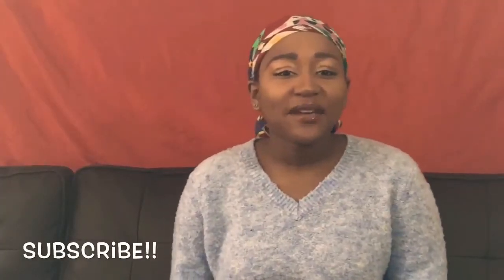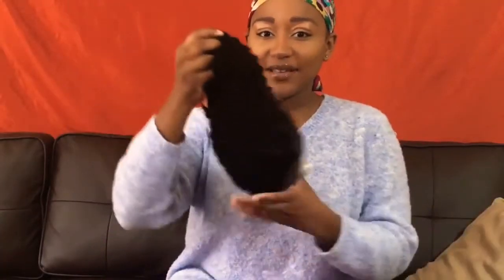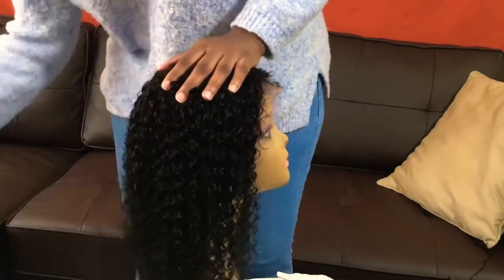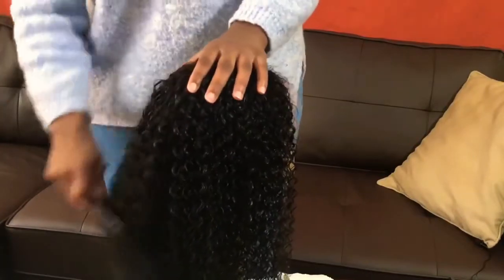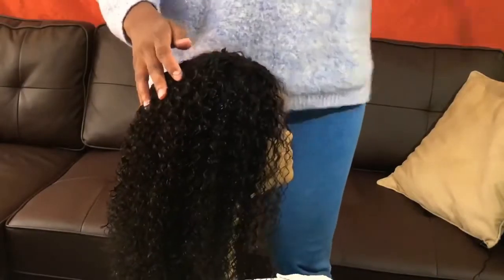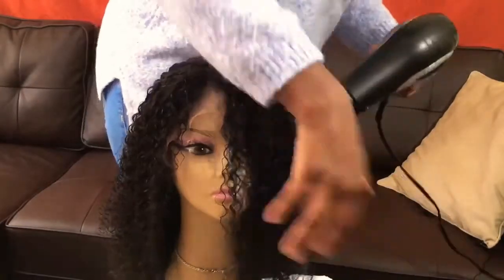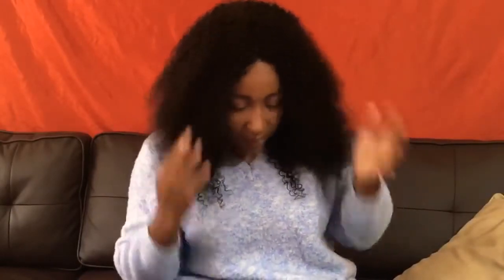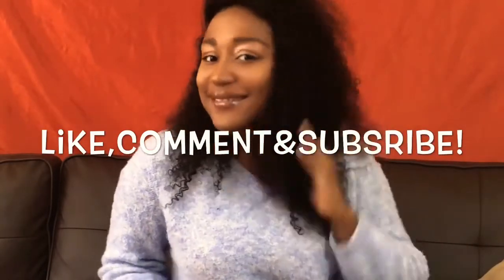HairSpells Curly Wig Initial Review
🔎Hair: Indian deep curly lace frontal wig 130% density 18 inch